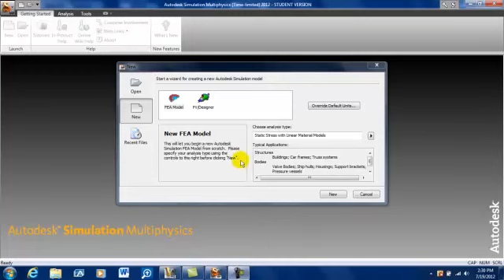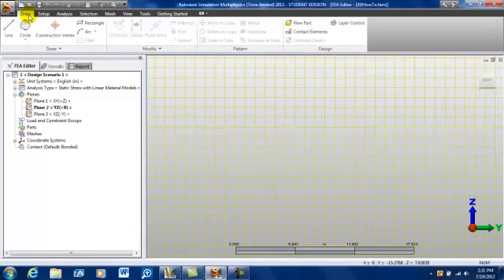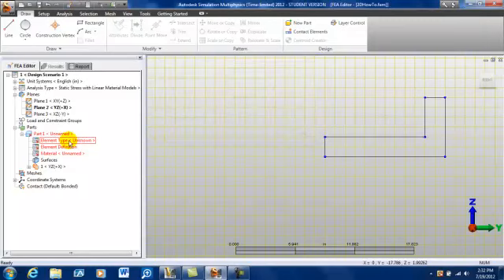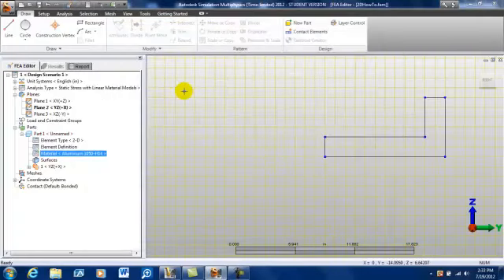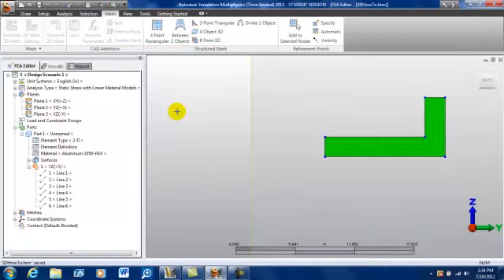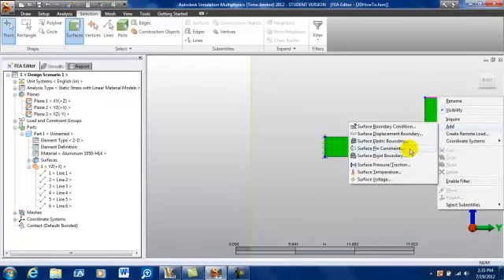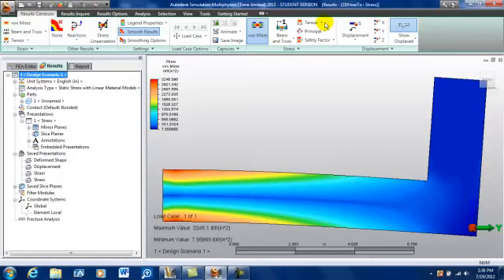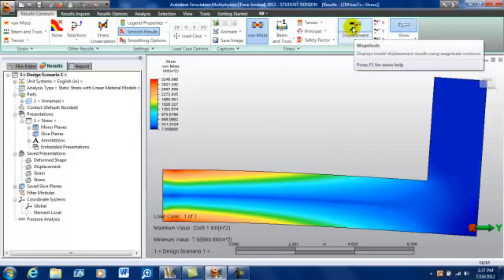Setting up a 2D Problem in Autodesk Simulation 2012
This video provides step-by-step guidelines on how to correctly setup a 2D problem in Autodesk Simulation 2012, and will help the viewer avoid common errors that slow down achieving a good solution.